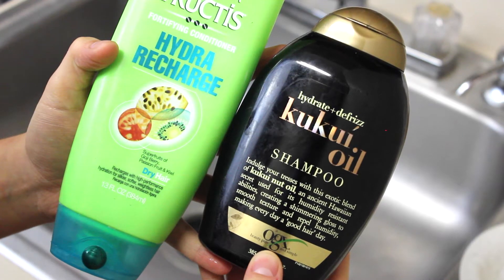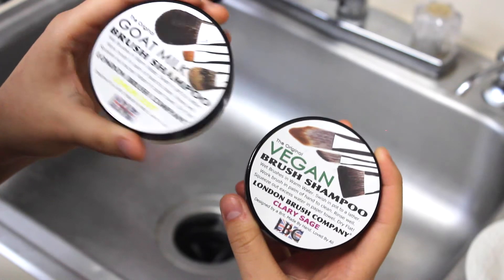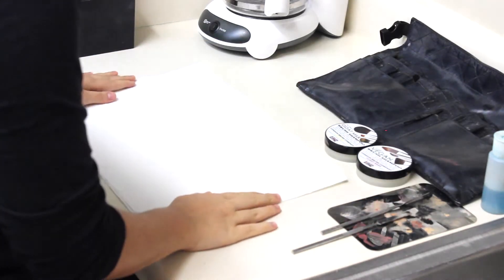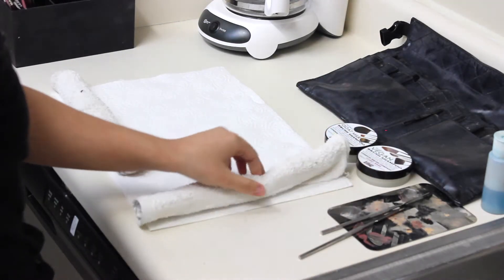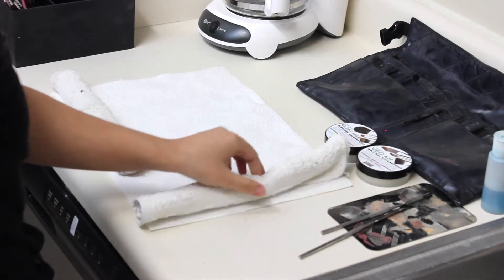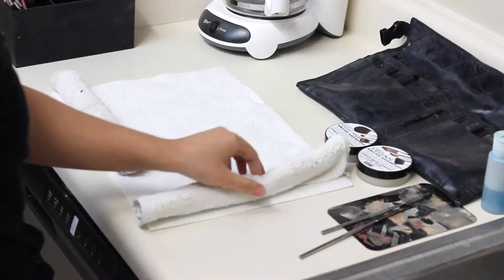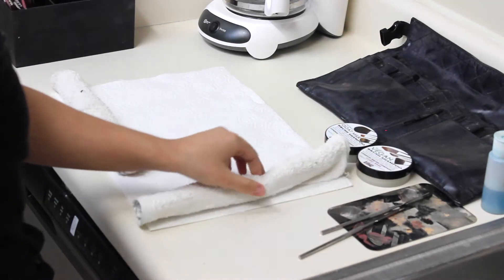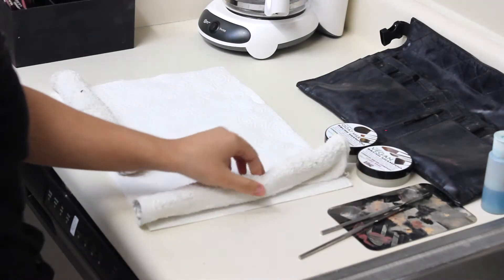How To Clean Makeup Brushes [4 Methods]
Washing your brushes frequently is important. If you use powder for certain brushes then those don't have to be washed all the time. You should wash your powder brushes every week. For any brush that is used on liquid or cream products, it should be washed after every use, or at least every other day! Hope this helps xoxo